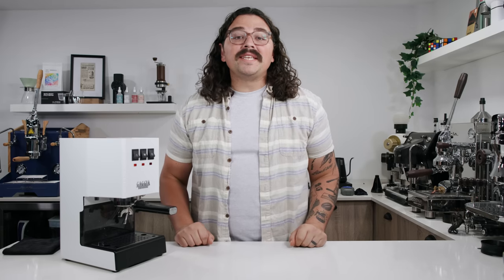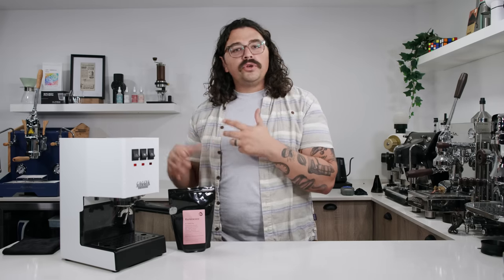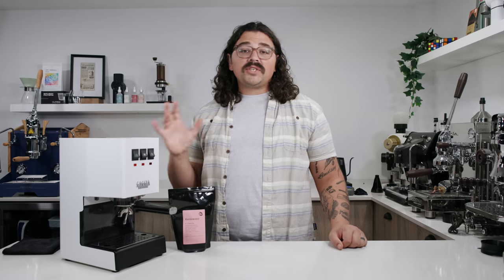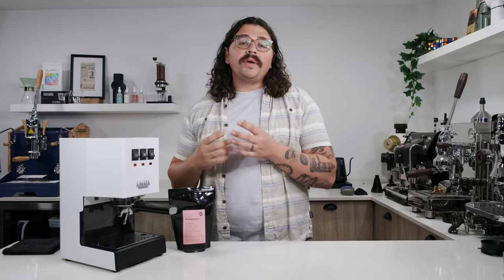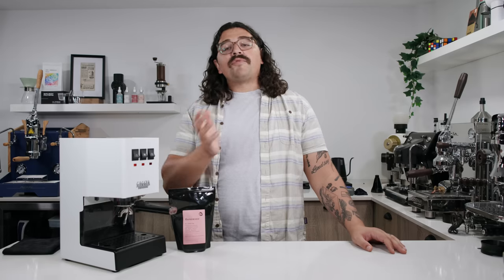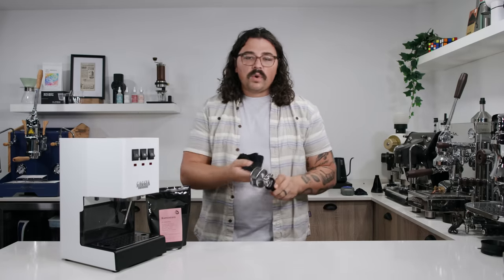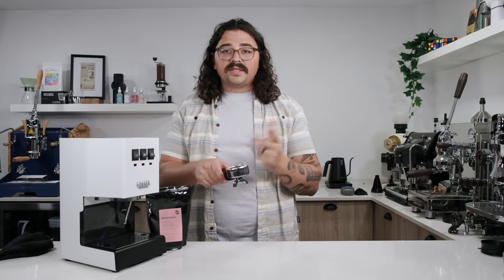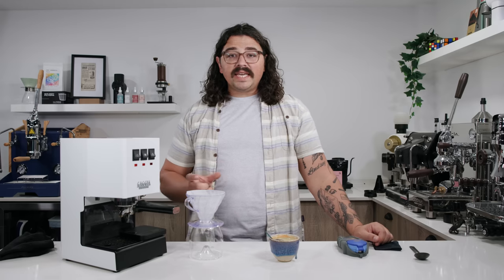NOMACANO: New, Easy Way to Brew Tasty Coffee from Noma